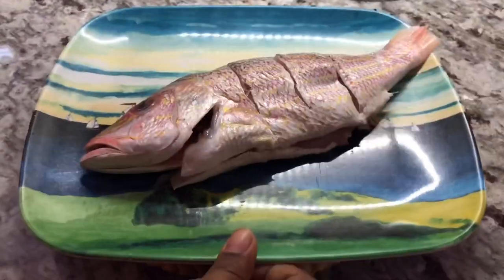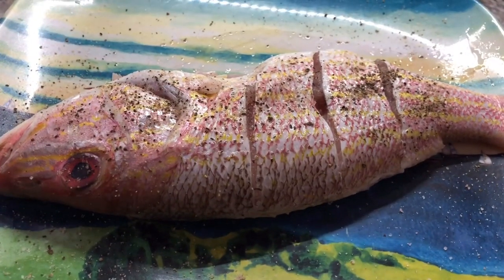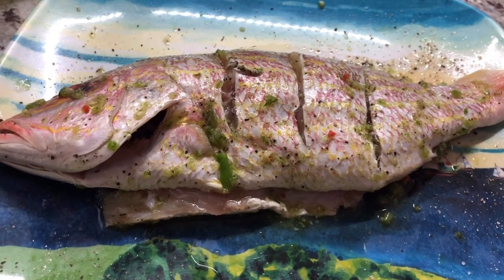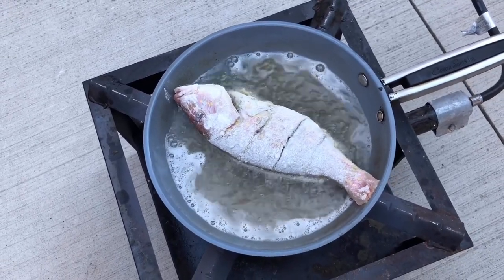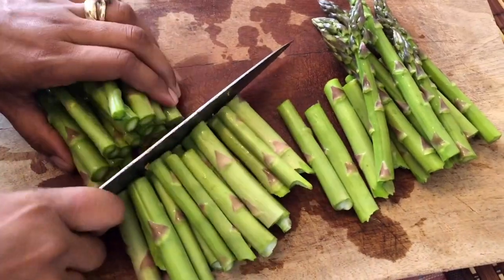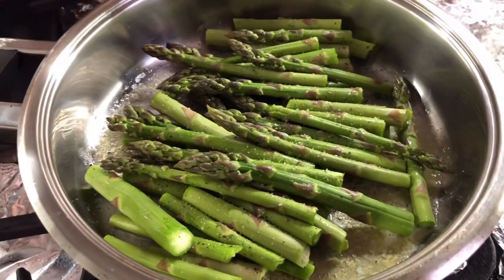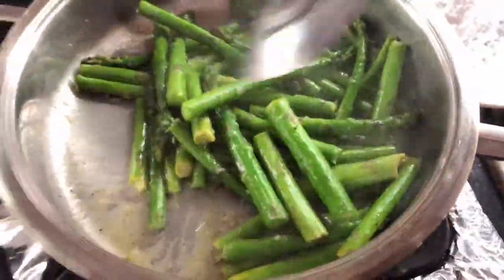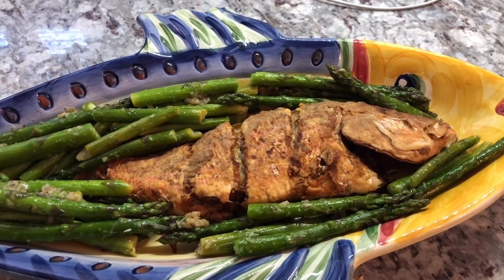Recipe For Fried Red Snapper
1 small Red Snapper
Marinate with green seasoning
1/2 tsp salt
1/4 tsp black pepper
Fry in hot oil until golden brown